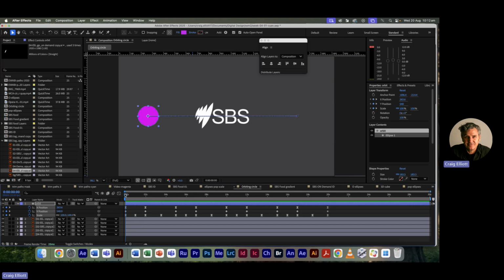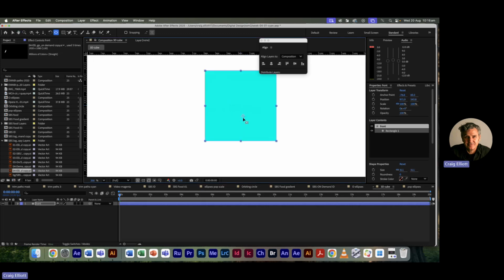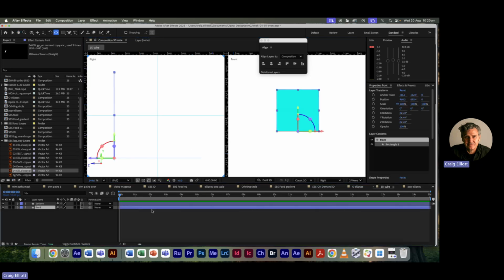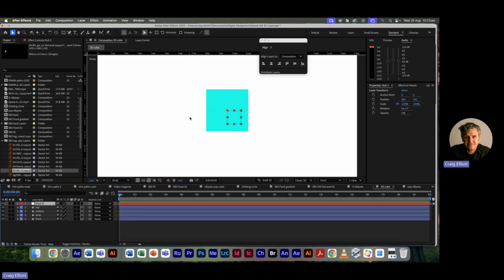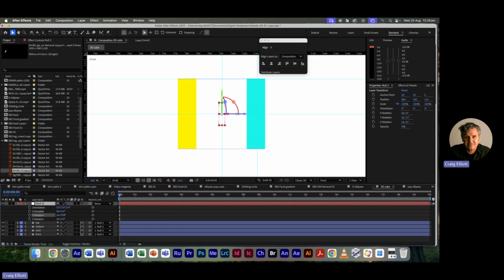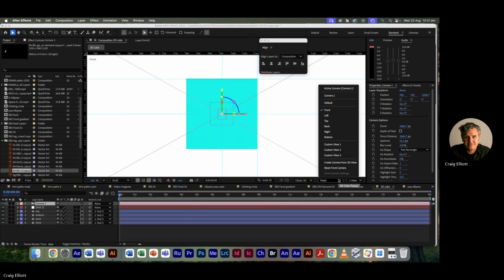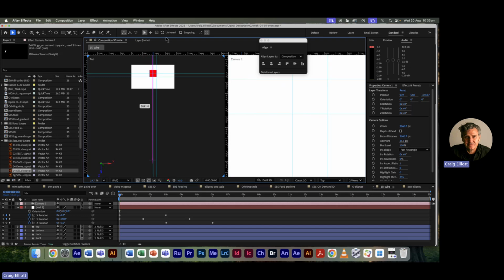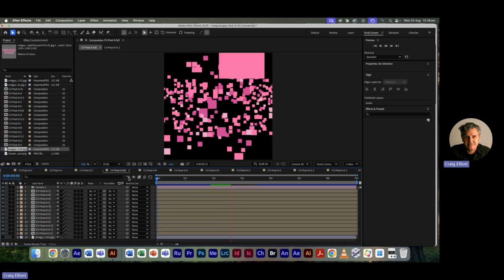After Effects demonstration - Create and rotate a 3D cube in After Effects